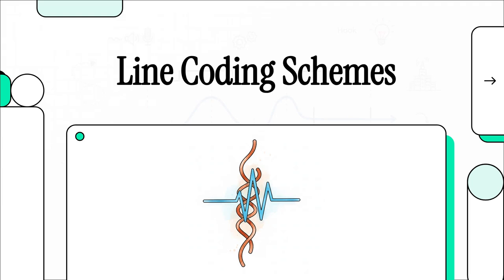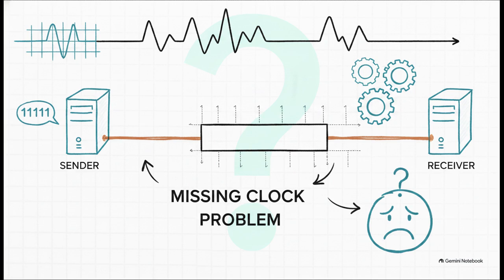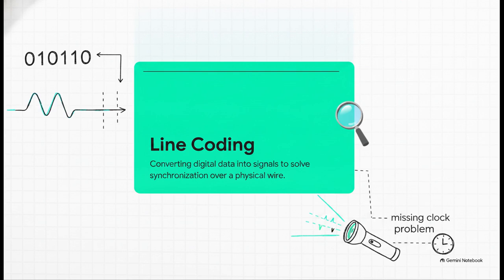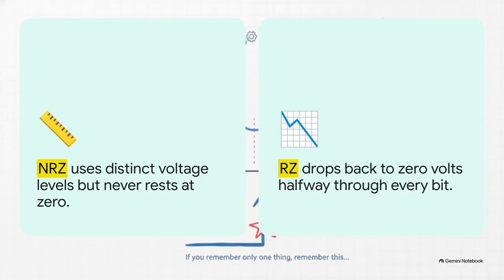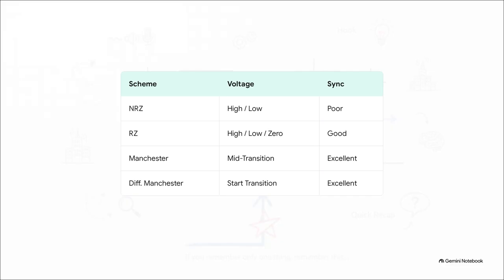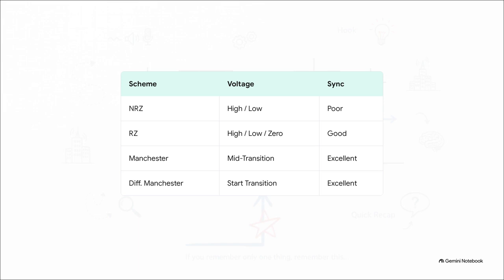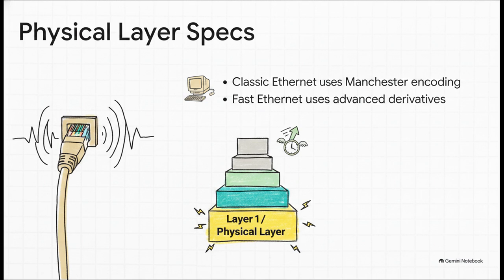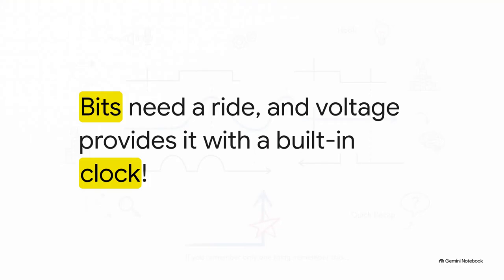Line Coding Schemes Explained | Digital Data to Digital Signal | Computer Networks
📡 **Line Coding Schemes Explained | Digital Data to Digital Signal**

How does a computer convert binary **0s and 1s into signals** that can travel through a communication medium?

The answer is **Line Coding**.

In this video, understand the basic idea of **Line Coding Schemes** and how digital data is represented using different signal patterns.

📌 **Topics Covered**
• What is Line Coding?
• Why Line Coding is needed
• Digital Data to Digital Signal conversion
• Signal levels and transitions
• Synchronization in digital communication
• Bandwidth requirement
• DC component
• Error detection capability
• Major types of Line Coding
• NRZ
• RZ
• Manchester
• Differential Manchester
• Basic comparison of line coding techniques

🧠 **Simple Idea**

is converted into a sequence of electrical or digital signal levels before transmission.

Different coding schemes represent the same bits using **different signal patterns**.

💡 **Quick Memory**

**NRZ → No Return to Zero**
**RZ → Return to Zero**
**Manchester → Mid-bit transition**
**Differential Manchester → Information through transitions**

🎯 **After watching, you will understand:**
✅ Why raw binary data cannot simply be sent directly
✅ How 0 and 1 are represented as signals
✅ Why synchronization matters
✅ Why some schemes require more bandwidth
✅ Basic differences among major line coding techniques
✅ How to visually identify common line coding waveforms

Perfect for:
📡 Data Communication Students
📝 GATE / University Exam Preparation
💻 Networking Fundamentals

👍 Like the video if Line Coding becomes easy to visualize.